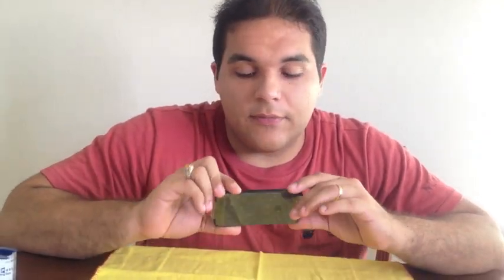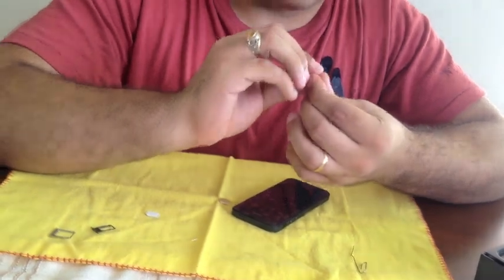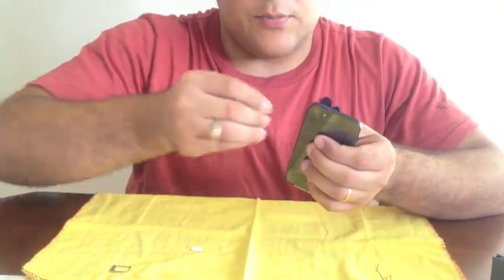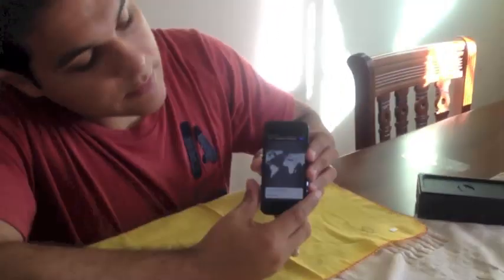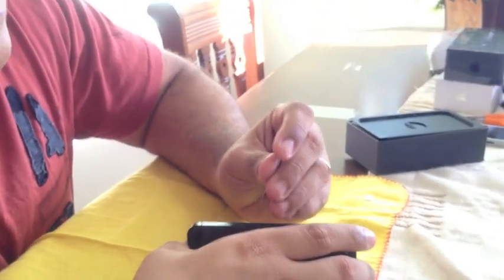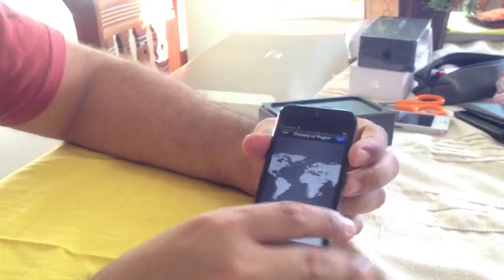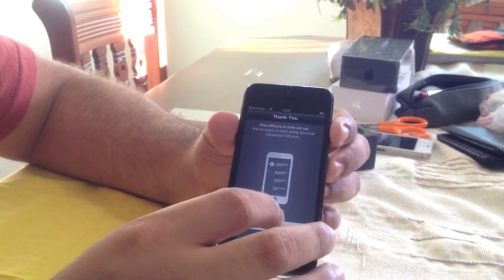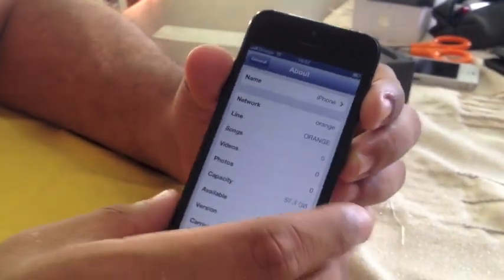iPhone 5 Sprint Factory Unlocked for International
TO EVERYBODY WHO WANTS TO UNLOCK A SPRINT IPHONE!!

Watch my video on how to fully unlock a Sprint iPhone 5 with 3G Support using R-SIM 7+

This is a video showing an iPhone 5 from Sprint Unlocked to be used internationally. These phones don't come like this out of the box, you have to buy the unlock service or have Sprint unlock the phone for you after filling certain strict requirements.